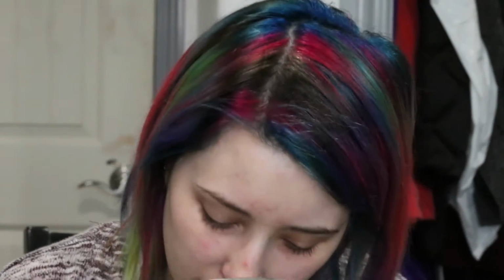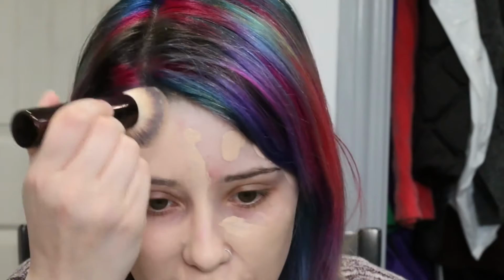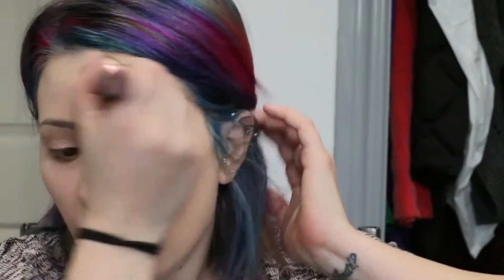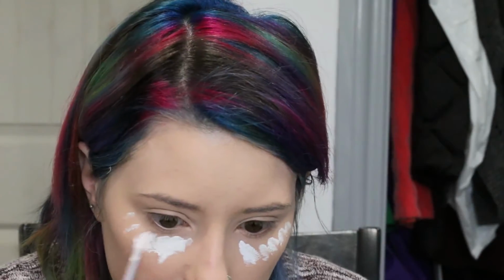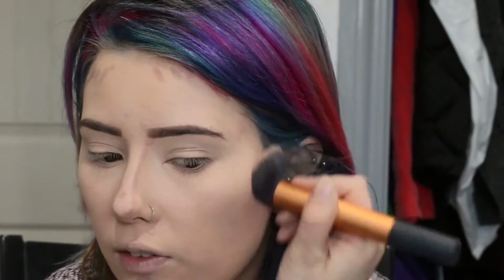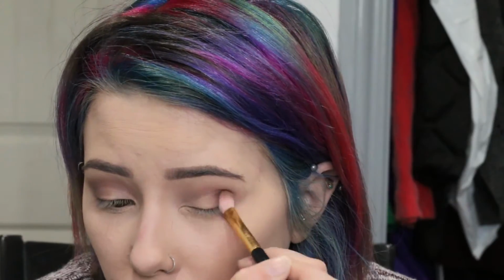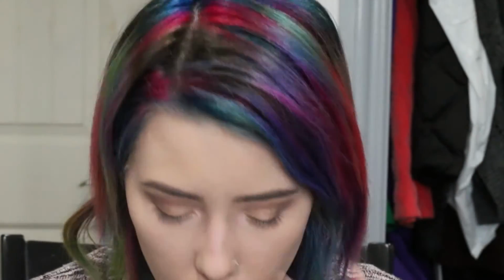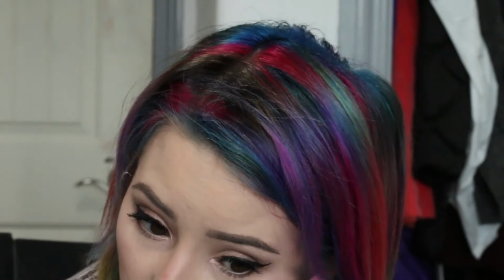Going to the Movies || Chatty GRWM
Hey guys, just a quick and casual get read with me.  I was on my way to see Beauty and the Beast which I adored!

-Product List-

Face
Becca First Light Priming Filter
UD All Nighter Foundation
Makeup For Ever Chromatic Mix
Tarte Shape Tape Concealer
KVD White Out Concealer
ABH Nicole Guerriero Highlighting Kit

Eyebrows
Tarte Colored Clay Tinted Brow Gel
ABH Dip Brow
MAC Fix +

Eyes
ABH Modern Renaissance Palette - (I don't remember) Probably Tempura, Raw Sienna or Burnt Orange,  Cypress Umber, Primavera, and Vermeer
ABH Master Palette by Mario - Violetta
UD 24/7 Liner - Smokeout
Physicians Formula 2-in-1 Eye Booster Eyeliner - Ultra Black
Benefit They're Real Mascara
Clinique Lower Lash Mascara

Lips
ABH Liquid Lipstick - Ashton